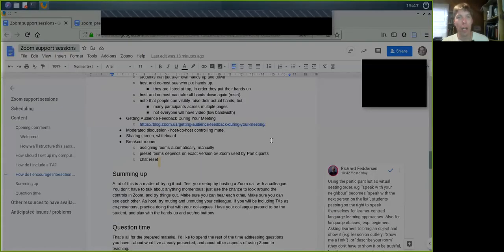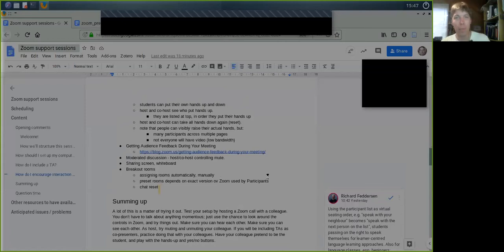Using Zoom in teaching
Video from the Arts Remote Teaching Support group, reproducing material from a live session.

(Note that not all of the features mentioned on Zoom's pages and even on our UofA resources will be available for all Zoom sessions. In particular, some of the finer control over breakout rooms depends on the version of Zoom being used by the presenter *and* all attendees, and many of the audience reaction icons are not available in the basic meetings most of us have access to.)